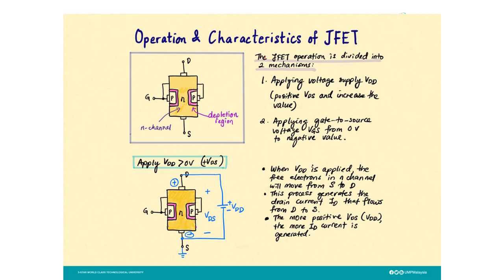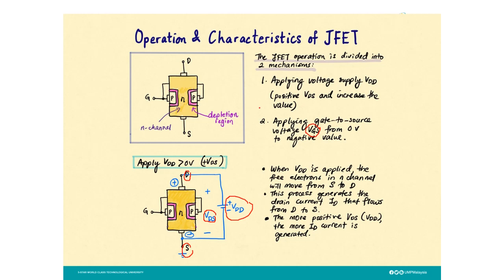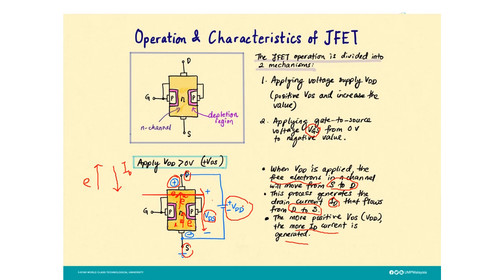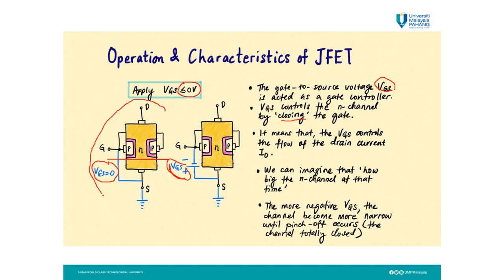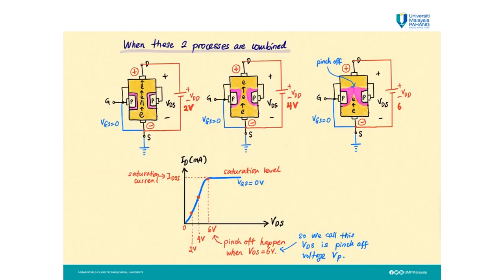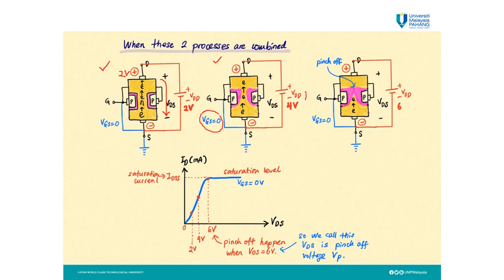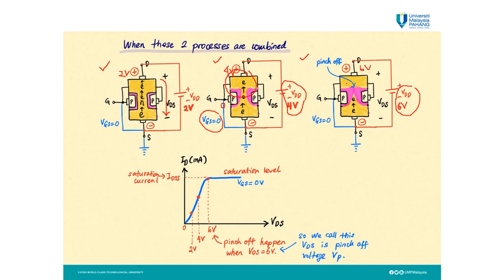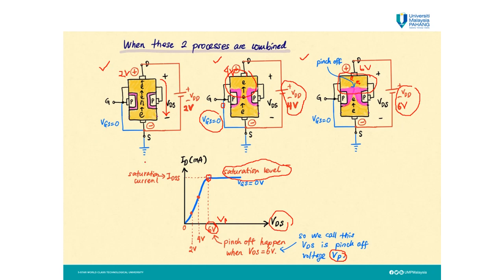Video3: Introduction to FET (JFET) Part 3